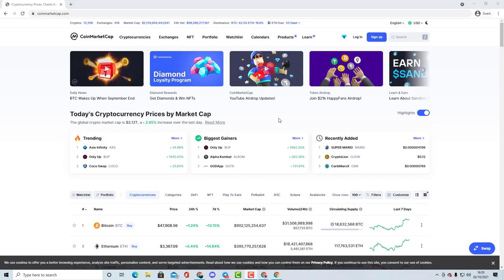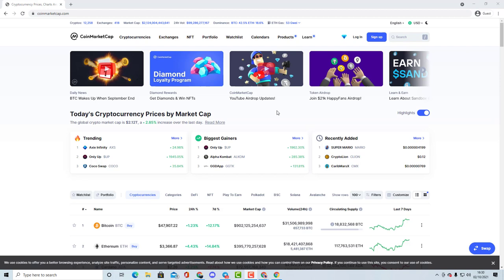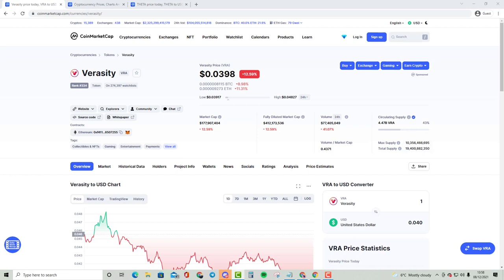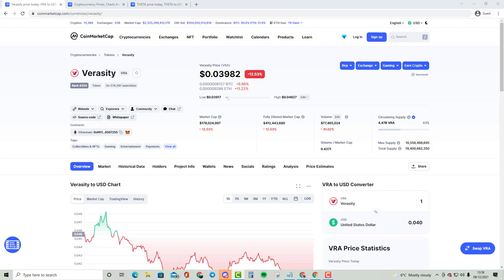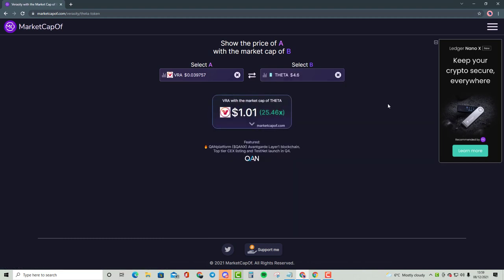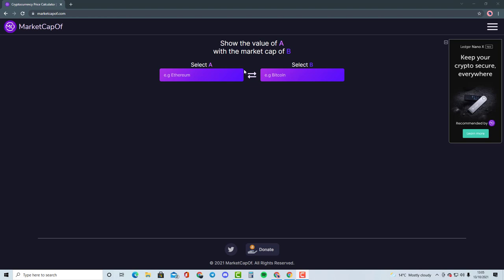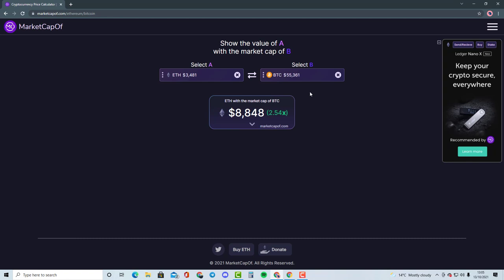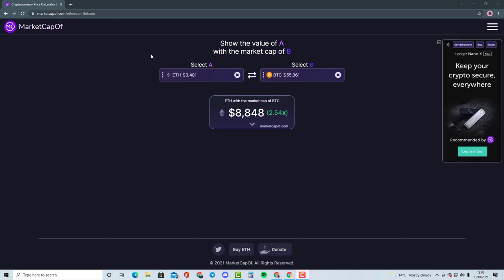VERASITY (VRA) - CRYPTO PRICE PREDICTION/COMPARISON WITH THE THETA!!!! MUST WATCH!!!!!